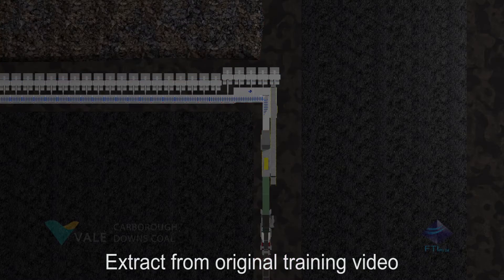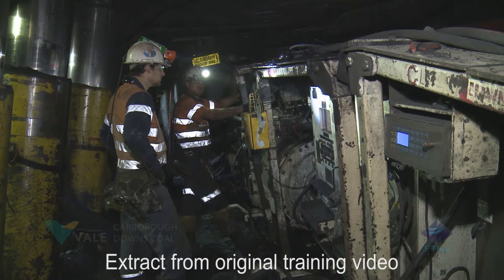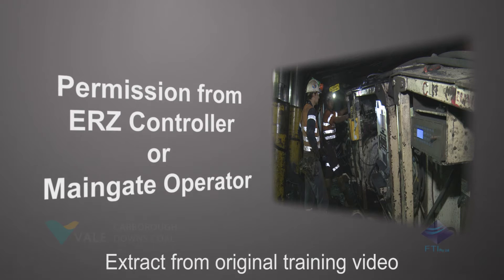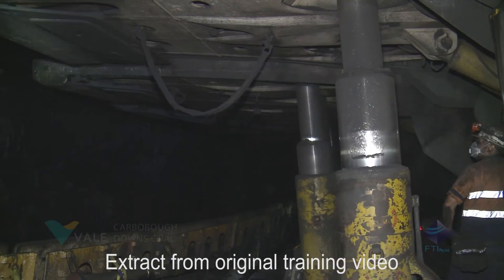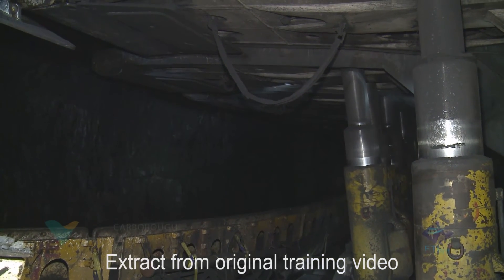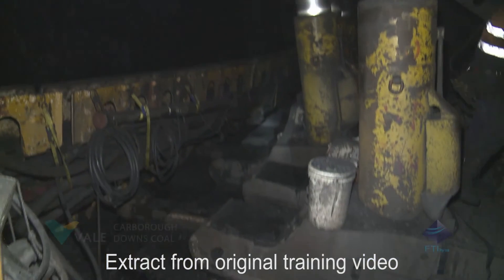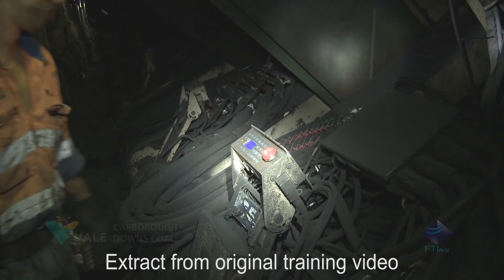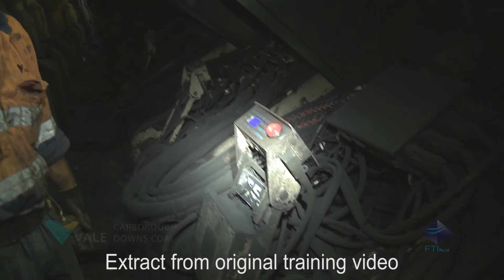Longwall No Go Zones - Safety - F.T.I. Pty Ltd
This sample video contains extracts from the Longwall No Go Zone Safety Training Video produced by F.T.I. Pty Ltd.